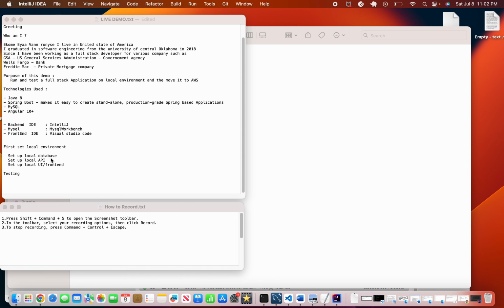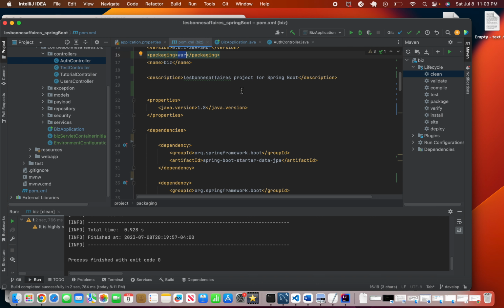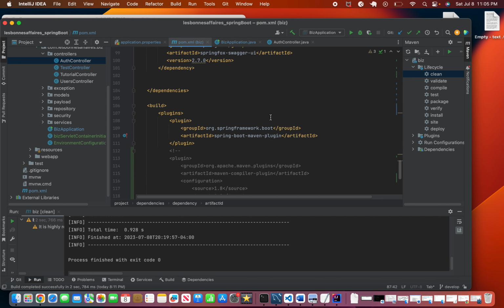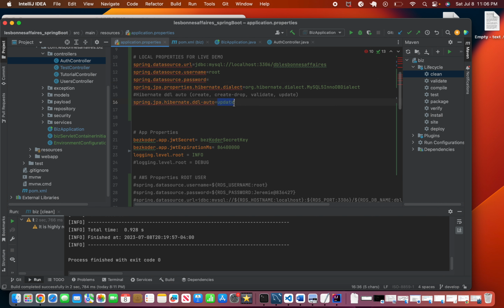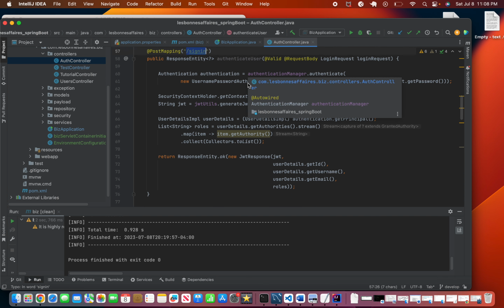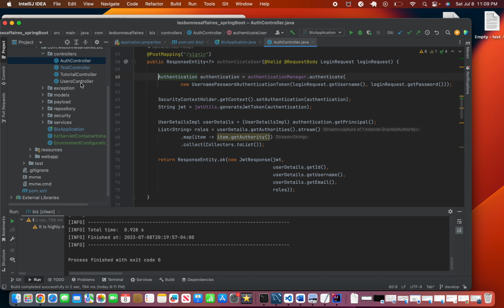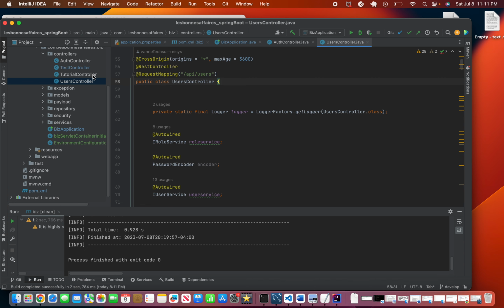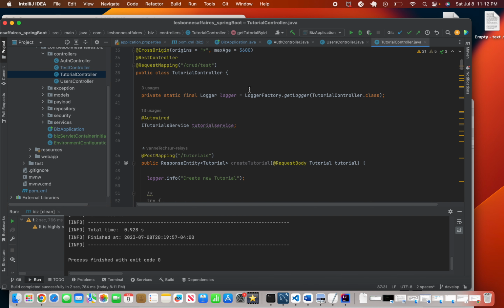Spring Boot Application Overview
Controller classes :
  - AuthController     - For Sign up and Sign In Operations
  - UsersController    - CRUD operations on Users perform only by the admin
  - TutorialController - CRUD operations on tutorials (admin, moderator, simple user )

 Pom.xml - defines required dependencies

 Applications.properties - defines properties needed to establish a connection with the database